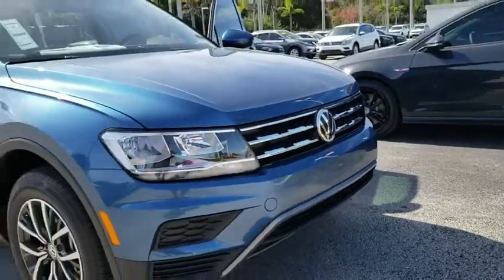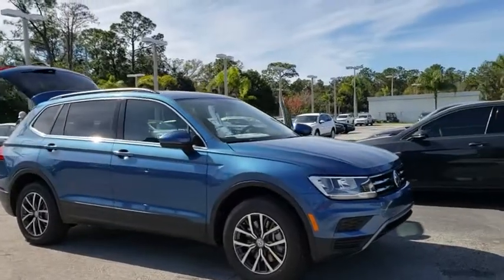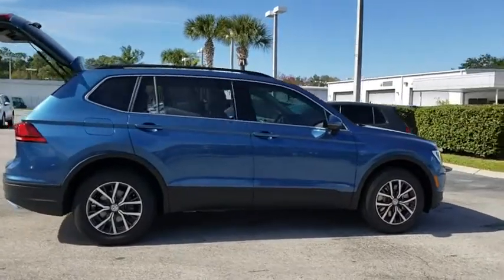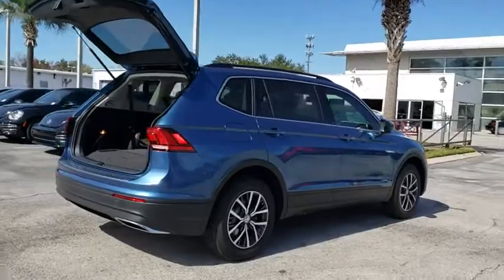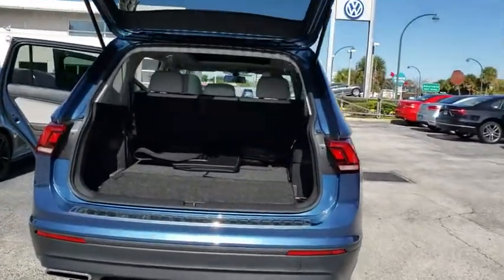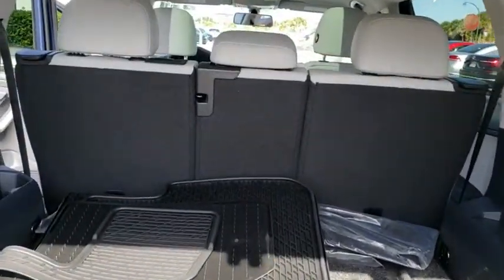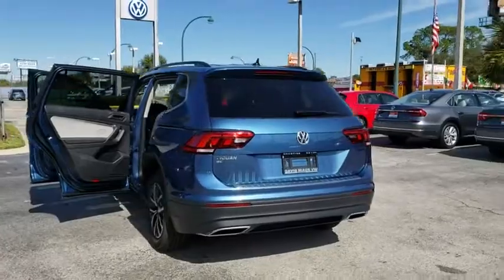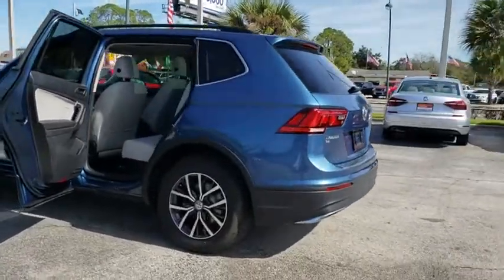2019 Volkswagen Tiguan Orlando, Sanford, Kissimme, Clermont, Winter Park, FL 19302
Silk Blue Metallic N 2019 Volkswagen Tiguan available in Orlando, Florida at Dave Maus VW South. Servicing the Sanford, Kissimme, Clermont, Winter Park, FL area.

5474 S Orange Blossom Trl

Blue 2019 Volkswagen Tiguan 2.0T SE FWD 8-Speed Automatic with Tiptronic 2.0L TSI DOHCbrbrRecent Arrival! 22/29 City/Highway MPG